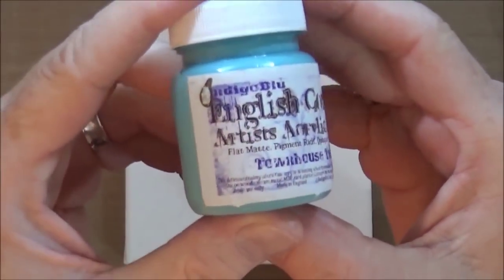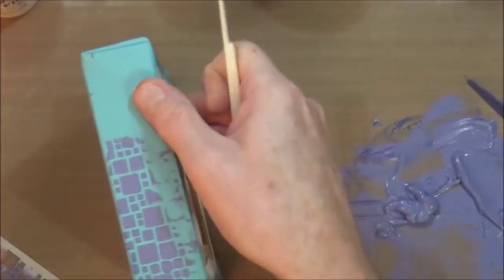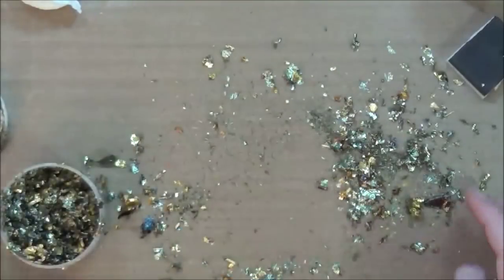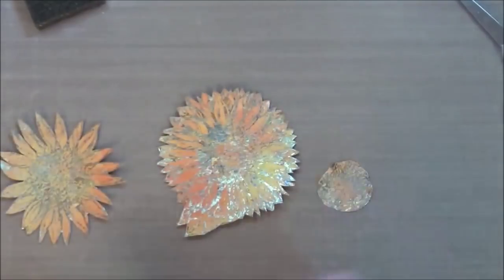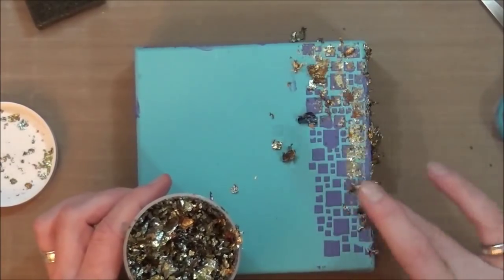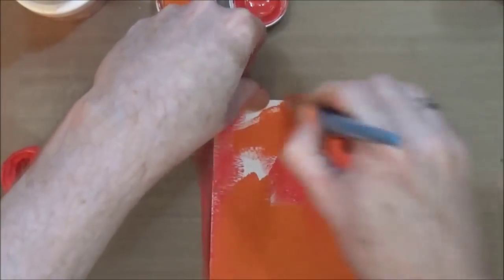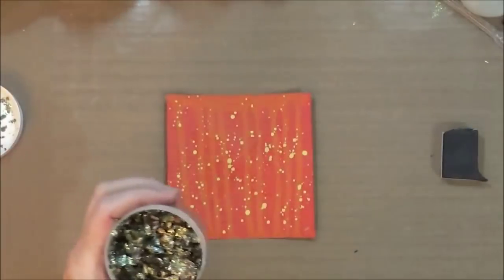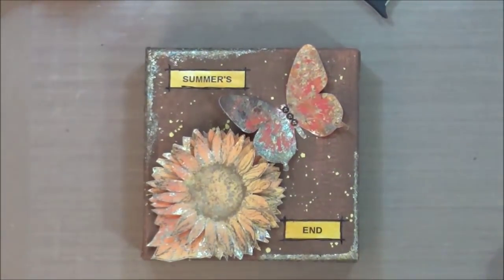lovefallart - Mixed Media Canvas "Summer's End"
It's Creative Arts Collaboration time again and this time we're celebrating the end of summer and the colours of autumn. I'm using IndigoBlu Mega Gilding flake for the very first time!

To join in this event and to see what the 300+ other artists in this collab are doing, simply search lovefallart in your YouTube search bar!

Send Happy Mail To:
Mike Deakin
27 Tall Trees
Moortown
Leeds
United Kingdom
LS17 7WA